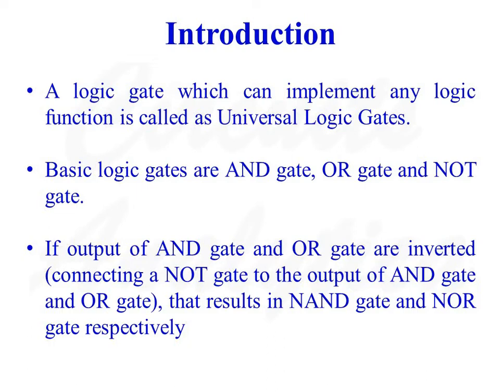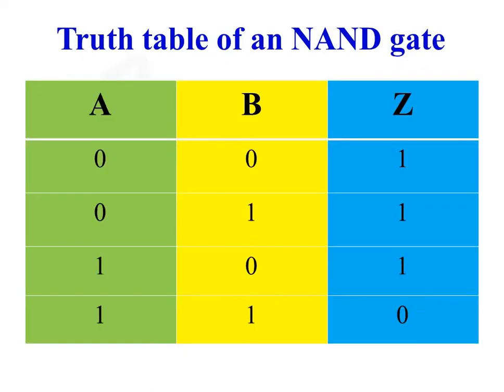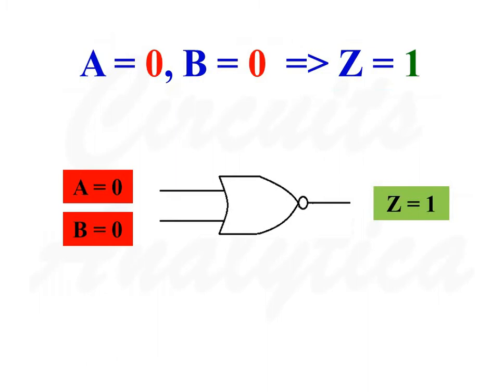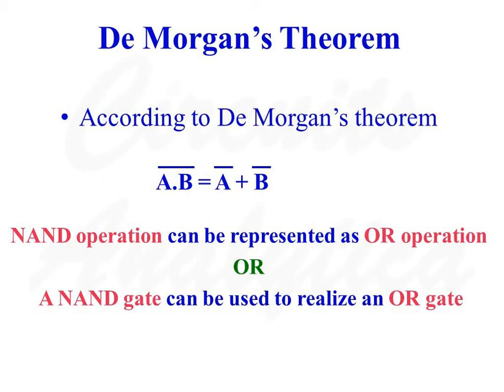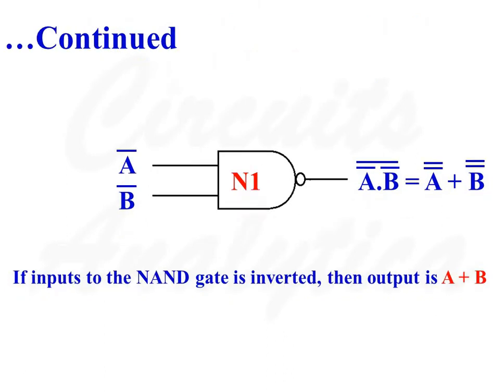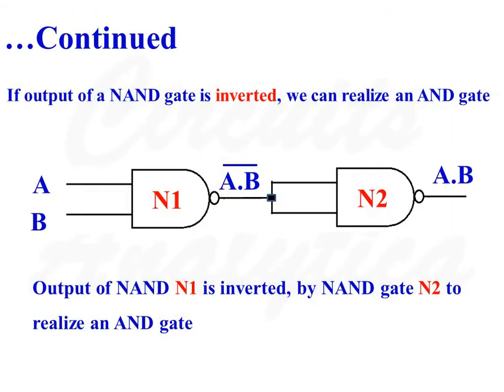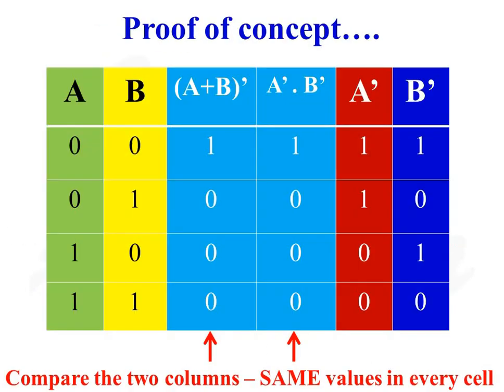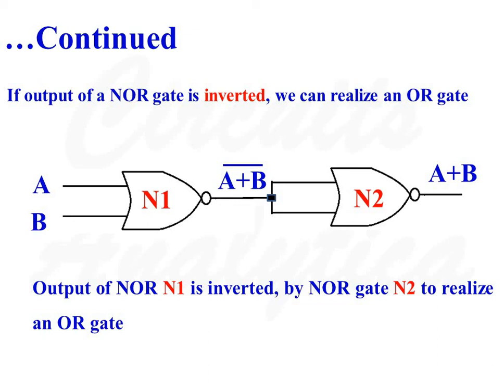Universal Logic gates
This video explains the concept of universal logic gates. NAND gate and NOR gate can be used to implement basic logic gates like AND, OR and NOT gates. So NAND and NOR gates are called as universal logic gates.

ImplementationofNOTgateusingNOR gate